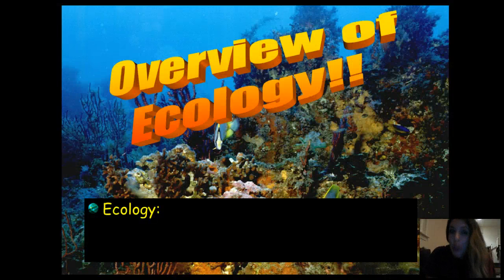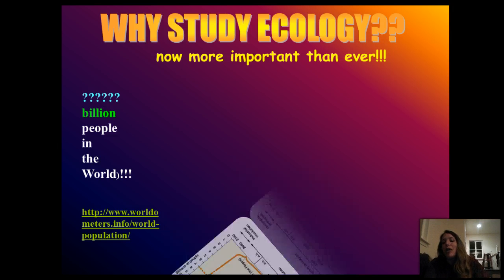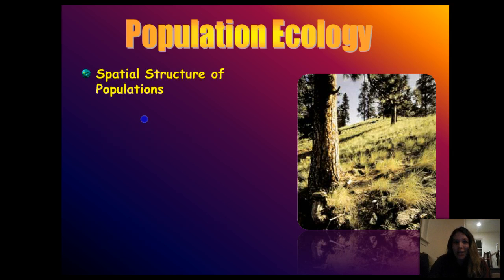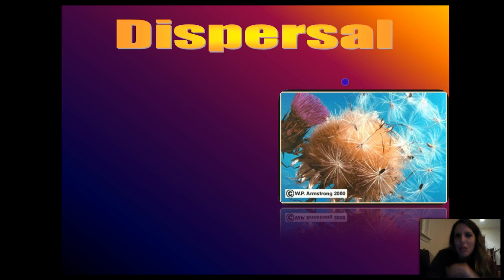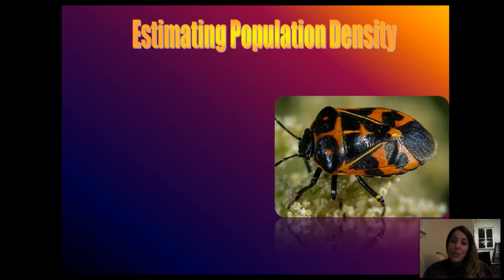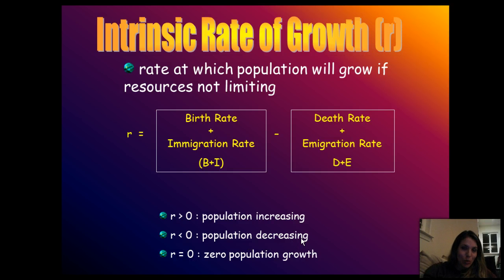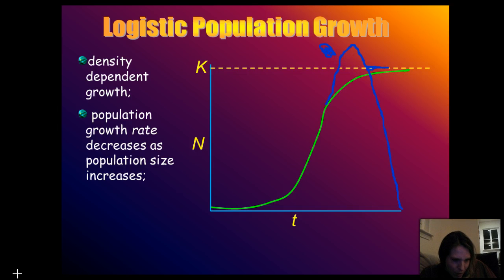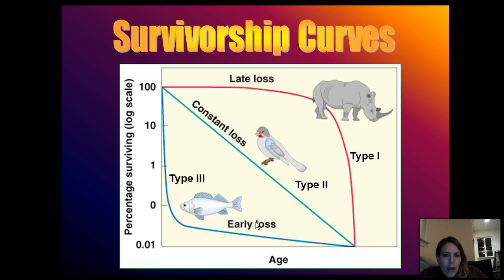Overview of Ecology!! (1 of 2): Population Ecology